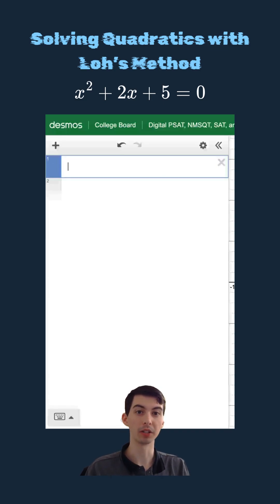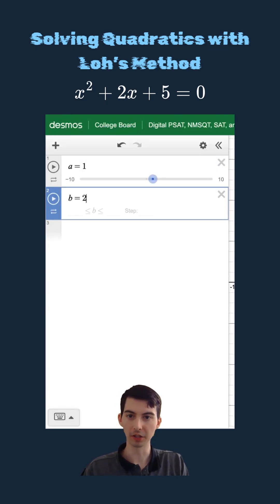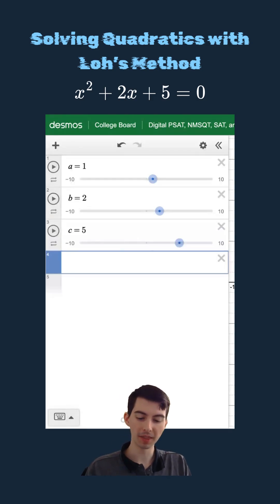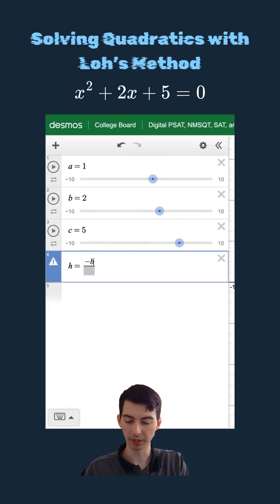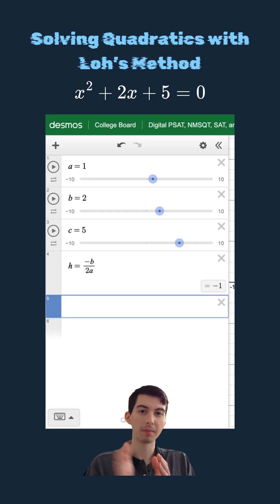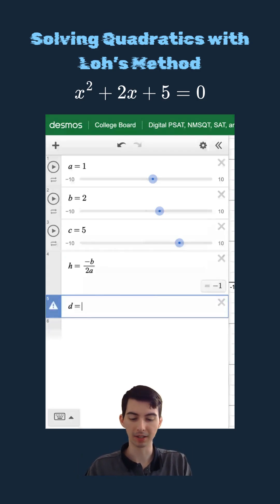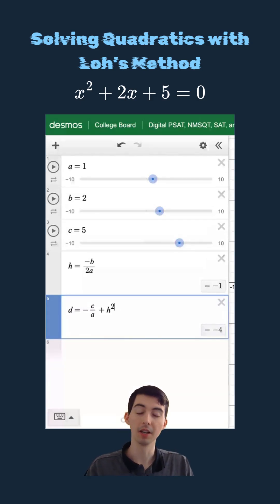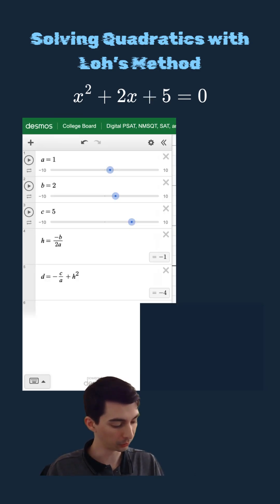Creative Way to Solve Quadratic Equations!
Here is a creative way to solve quadratic equations, which I call Loh's Method after Po-Shen Loh. This method works to solve all types of quadratic equations with real or complex solutions.